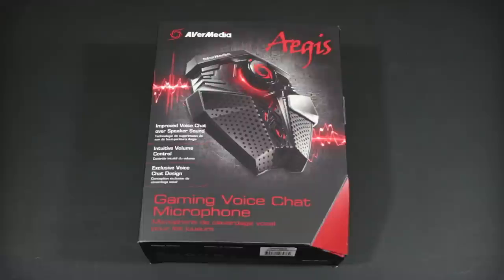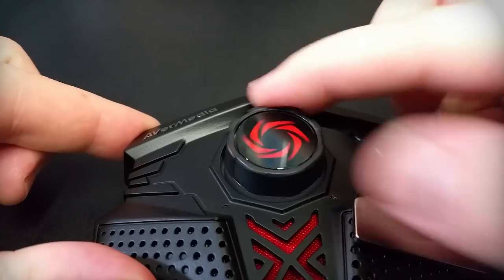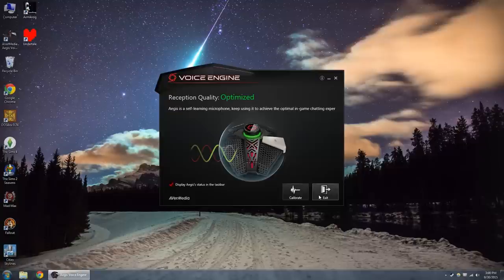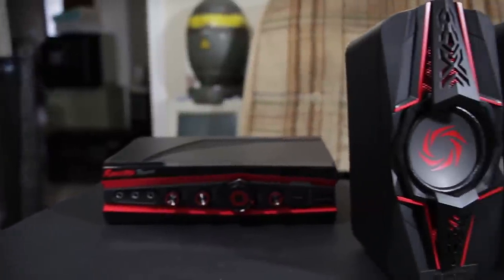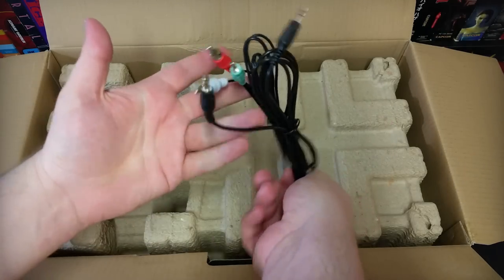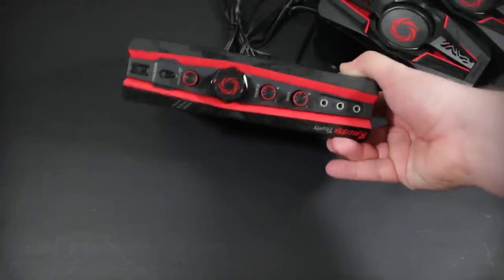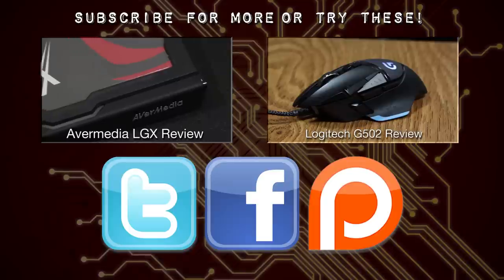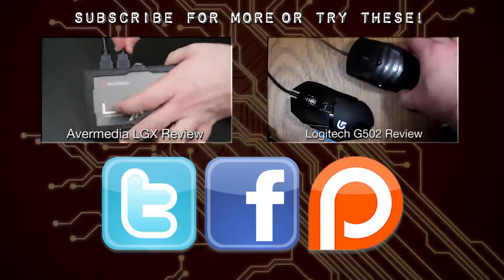LGR - Avermedia Aegis & Trinity Review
Reviews for the Avermedia GM310 and GS315! Unboxing, demonstration, and overview of their notable features and shortcomings. Products supplied by Avermedia USA.

● Music used in order of appearance:
Jazz Jackrabbit OST